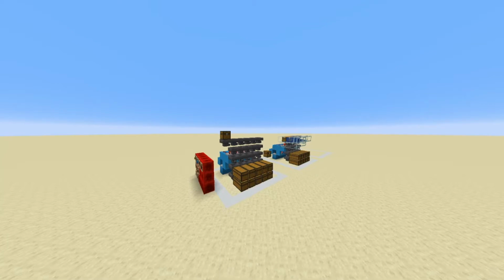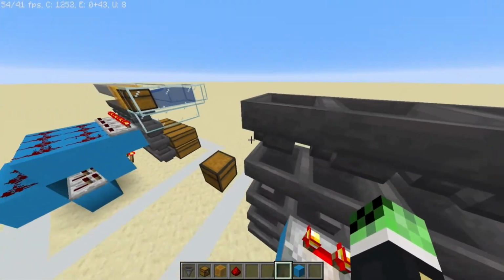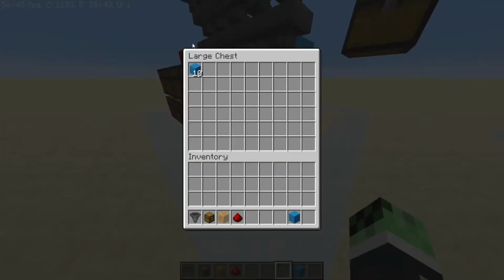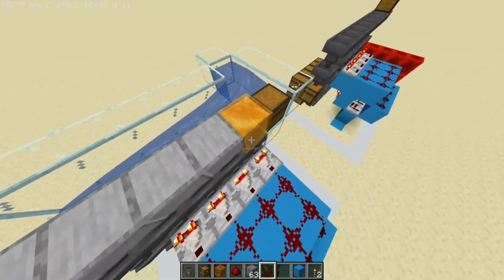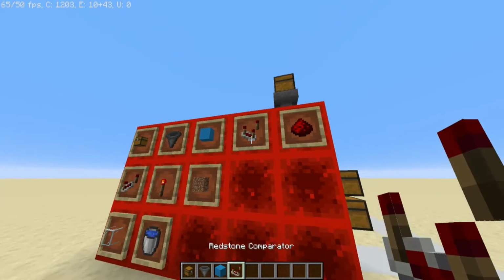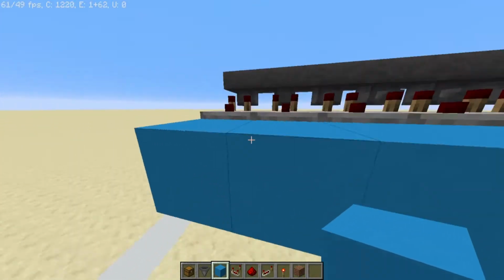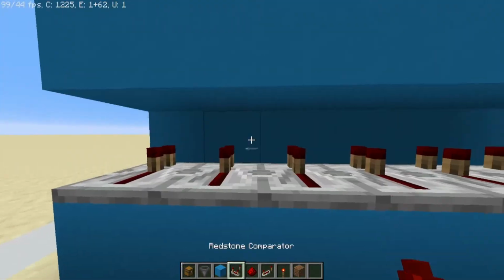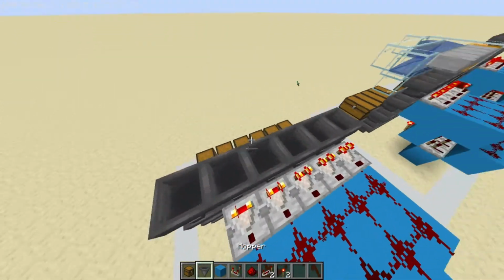HOW TO BUILD A MINECRAFT STORAGE SYSTEM | Explaining and Building Simple - Minecraft Java & Bedrock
Welcome to J36 Gaming
In this video I explain and build a Minecraft Storage System that works in both Minecraft Java and Bedrock 1.16+ 1.8 1.12
TO SKIP STRAIGHT TO BUILDING ONE: 9:34
Other YouTube Channels
R32 Gaming-